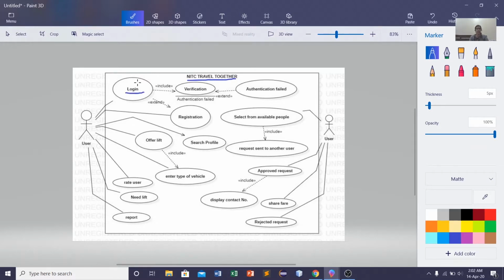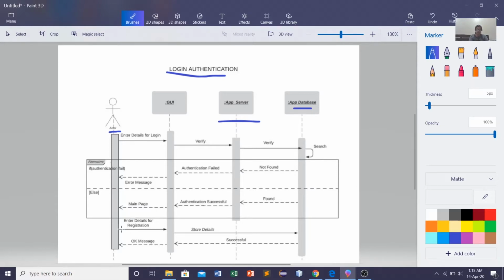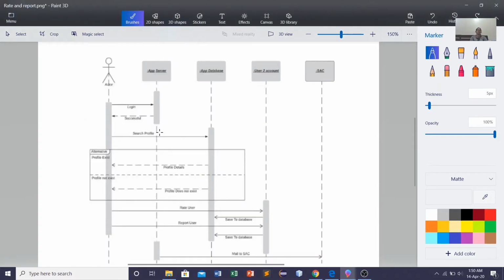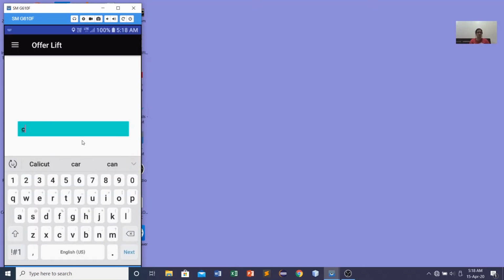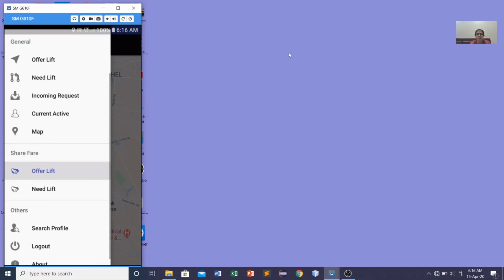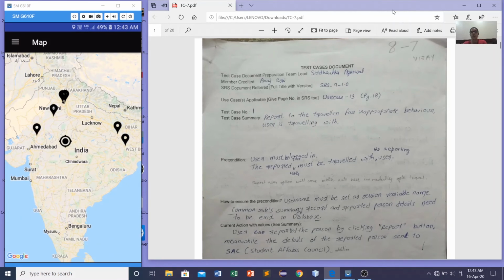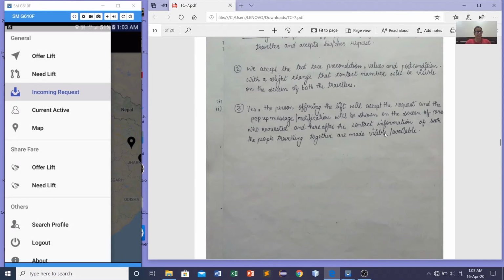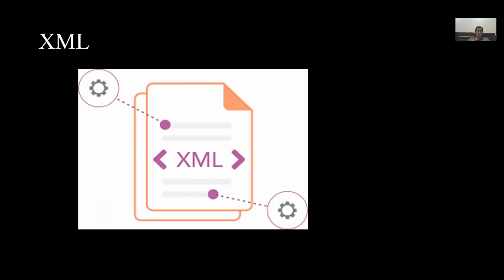NITCTravelTogether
NITC Travel Together is an android application developed using Android Studio, Java, XML, and Firebase. This app is made exclusively for NITC students so that they can travel together and share the fare as well as each other's company while traveling by offering lift to others or by requesting others for lift. This app has Google Map API integrated which not only shows the current position of the logged-in user but also the position of other users which are in the radius of 5km, also the location marker shows the name of that user. A user can offer a lift by entering his destination, vehicle type and number of available seats while other users who do not want to offer lift but only want to travel with others can select the lift from the list of people who offered the lift and can send the request, the person who offered the lift gets a notification with the name and phone number of the person who has requested a lift from him, he can either accept the request which sends the notification to another person with his phone number or he can reject the request which will send the reject notification to the other person. The notification thing is developed using Rest API and firebase. Users can also rate each other by searching their profile using email id and also users can report a person if he/she thinks that the person is intolerable and must be reported.